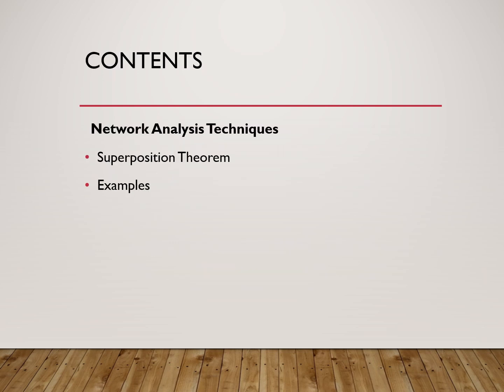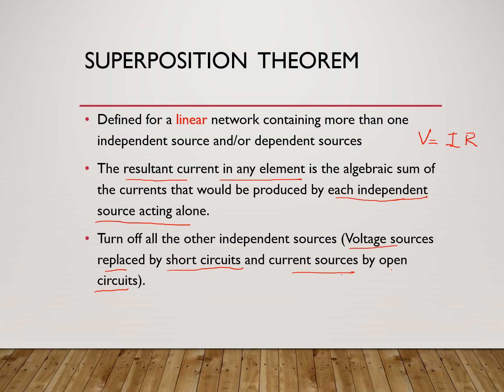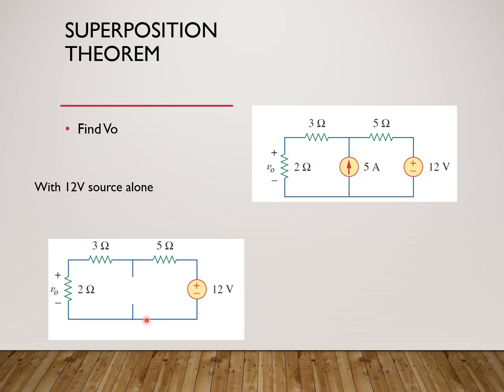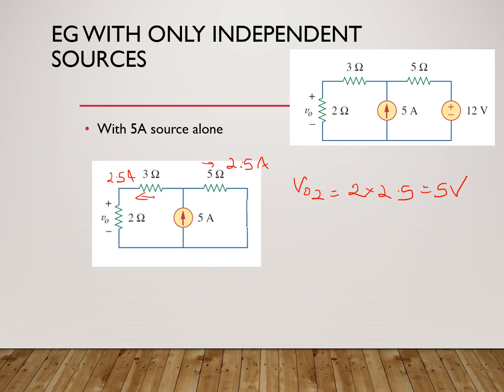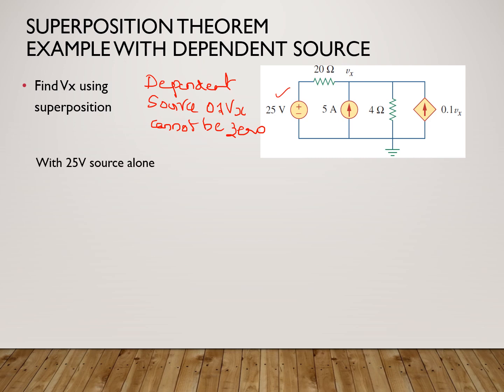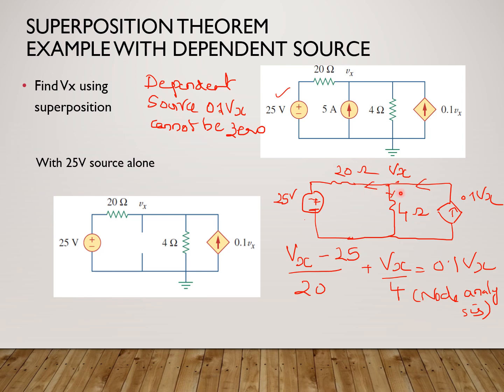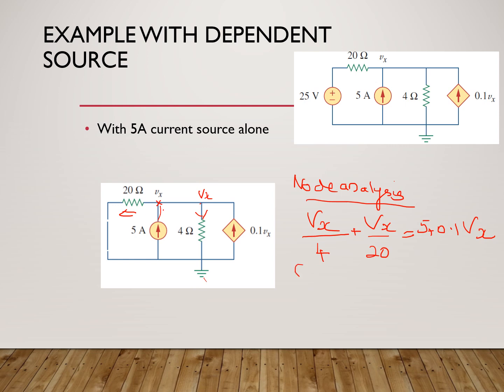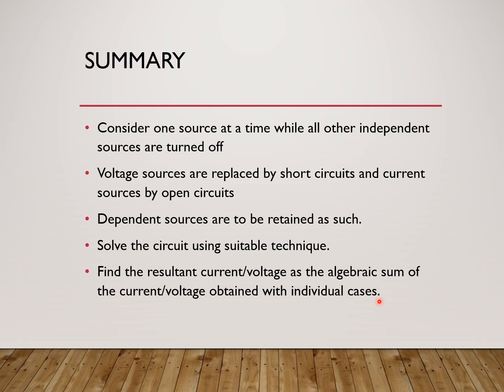Network Theory- Superposition Theorem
The superposition theorem in circuit theory for linear networks is explained with examples.